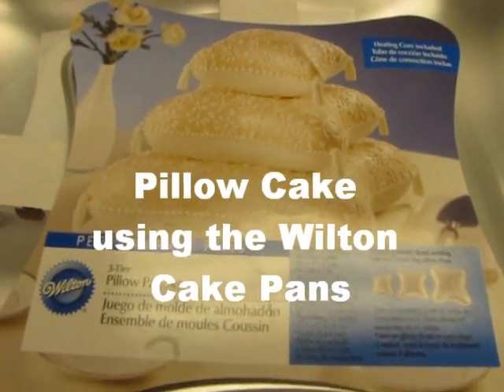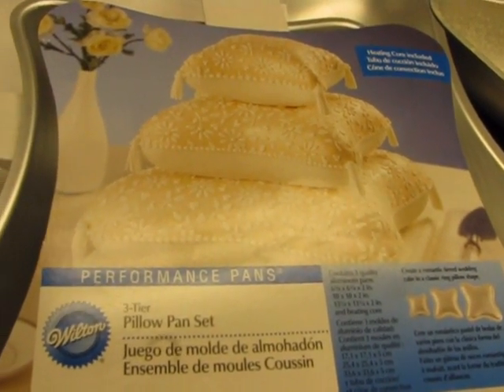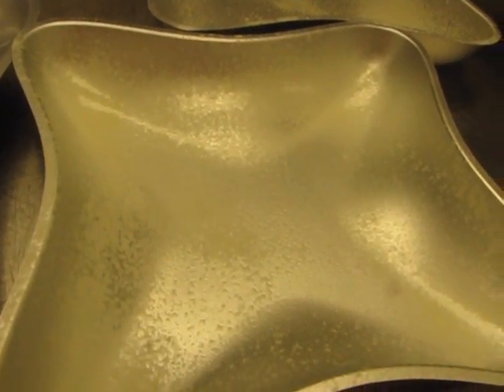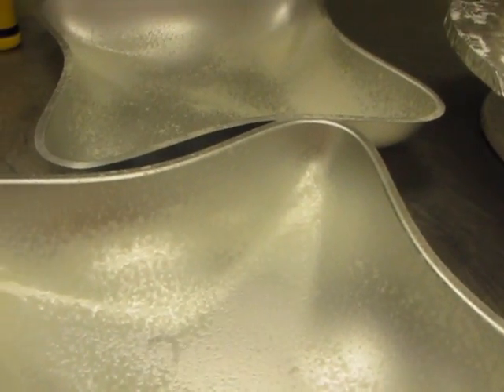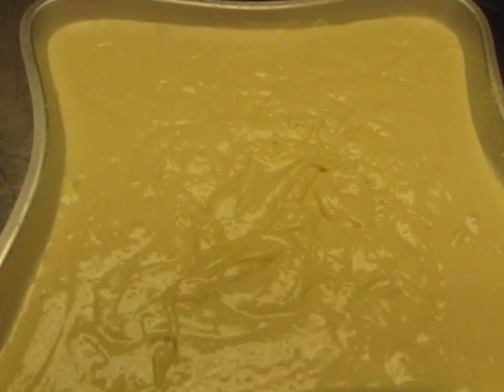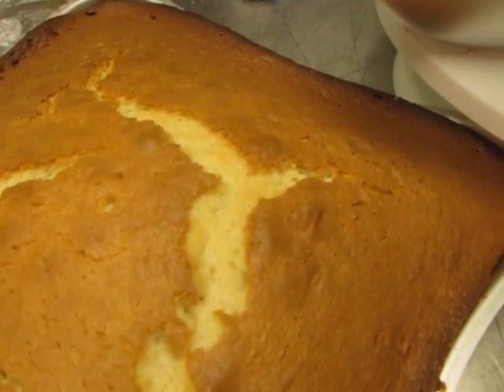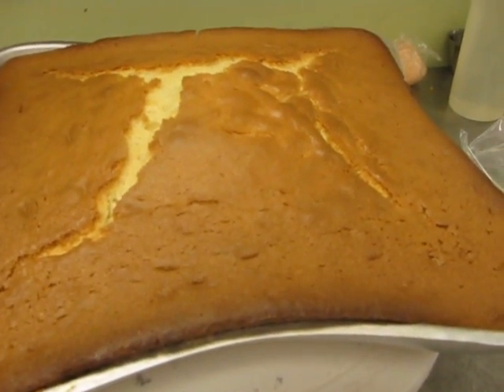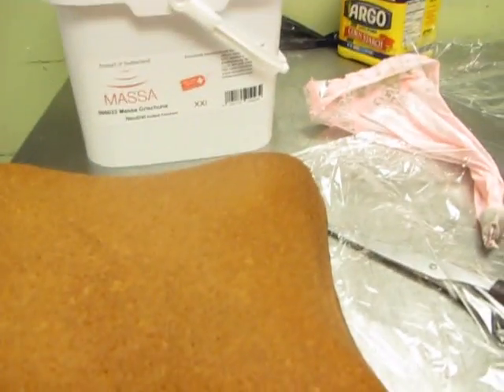Cake Decorating : Wilton Pillow Cake Pans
first time using pillow cake pans instead of carving